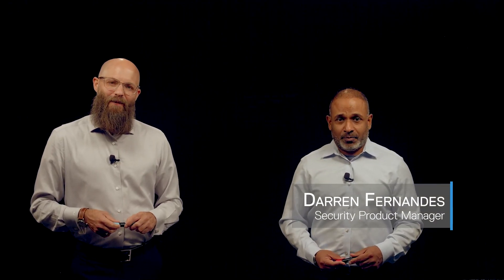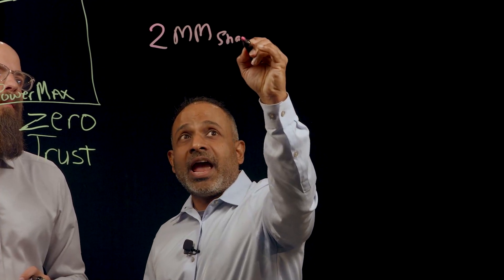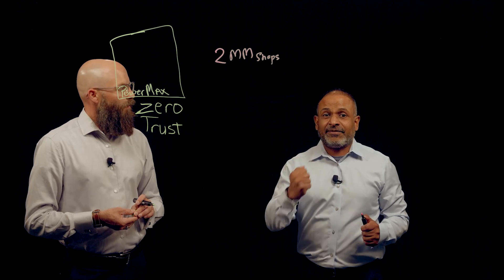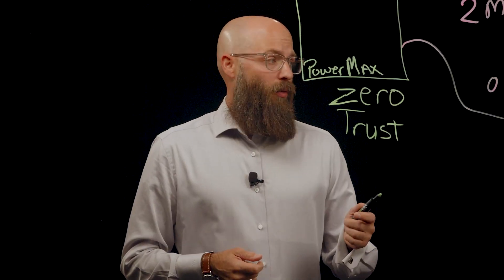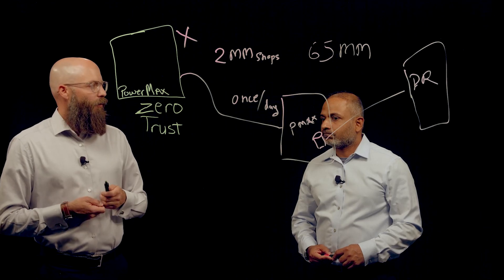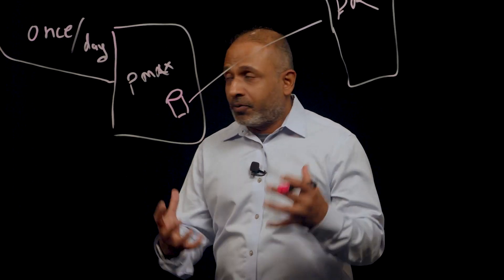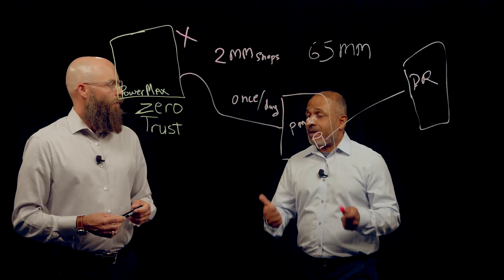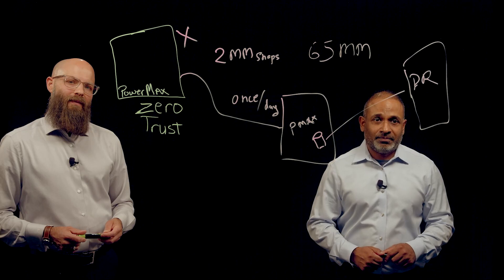AI-based PowerMax Storage Cybersecurity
The IT game has changed, and so have the threats. 🚨 With data now a high-value target, cyber-resilience isn’t optional—it’s essential. That’s why Dell PowerMax leads the way in mission-critical storage, integrating advanced cyber-resiliency features right into the system. Protect what matters most with the ultimate in performance and security. 💾🔒 DellTechnologies PowerMax CyberResilience.